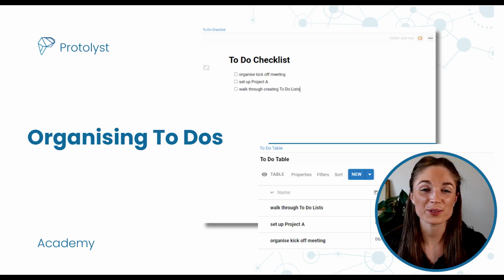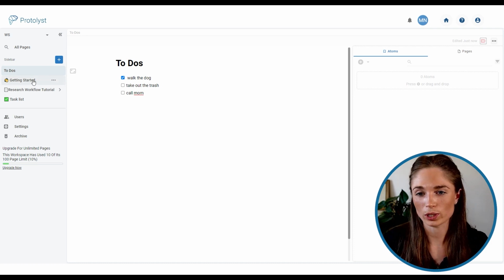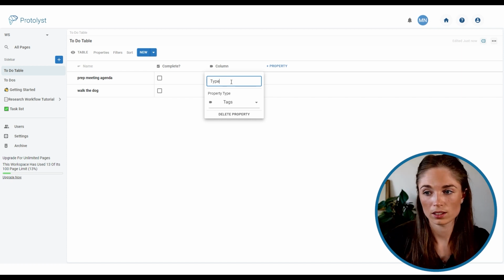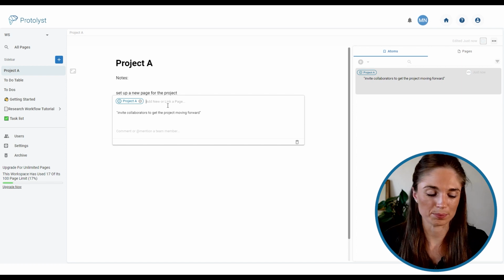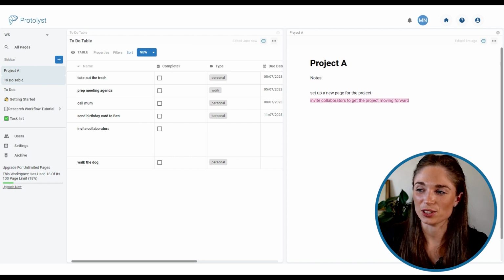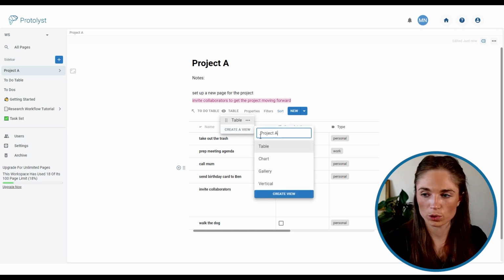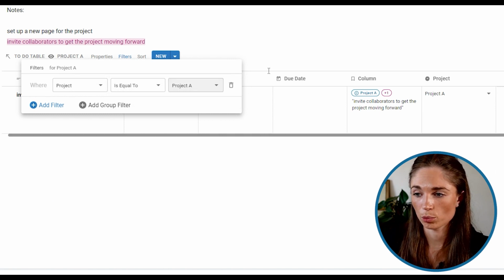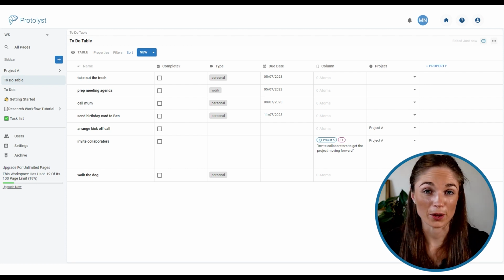3 Ways to Organise your To Dos on Protolyst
Today we'll walk through 3 different ways to set up and organise your to-do list alongside your knowledge in Protolyst.

If you prefer reading, a written summary can be found in our Docs area

00:00 Intro
00:08 Page To Do Check List
01:39 Table To Do List
03:38 Adding To Dos from Atoms
05:25 Master To Do List (Embedding Table Views)